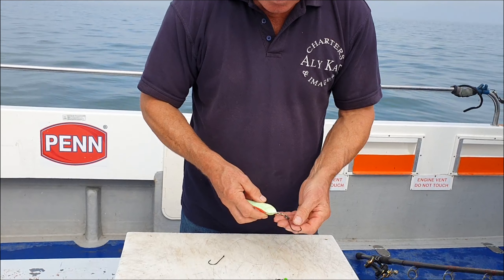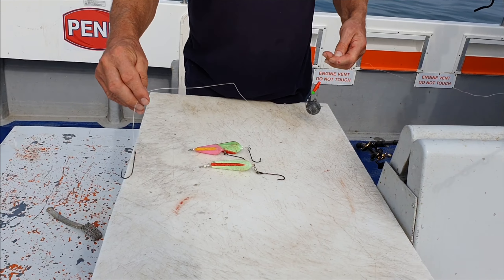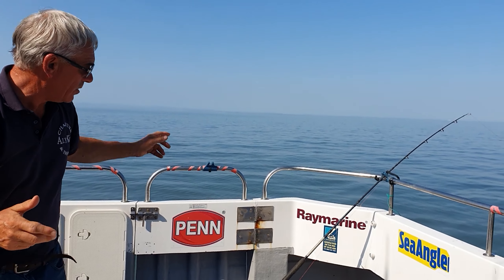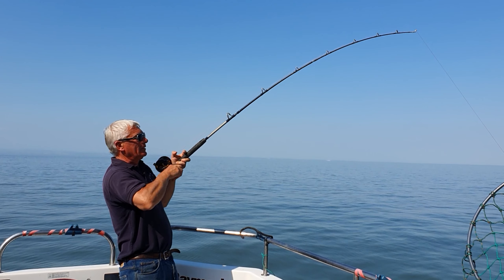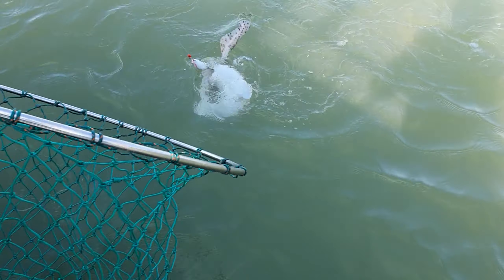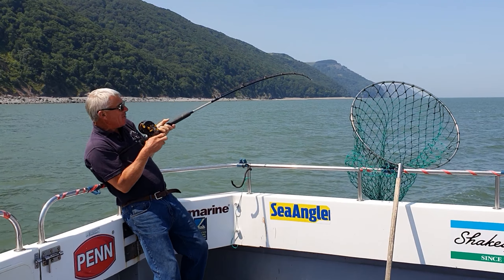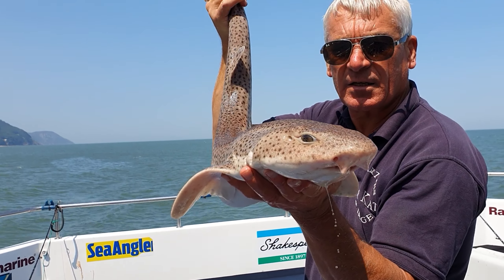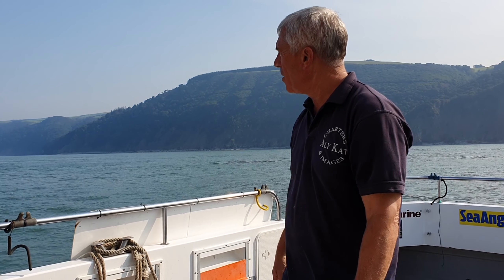Alykat Tails... Bull Huss Fishing in the Bristol Channel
In part 4 we look at the mighty bull huss. Its prehistoric nature makes it an attractive target to any boat or shore angler. We talk you through baits, rigs, ground so you'll be well prepared for your next trip. look out though... these things has a serious attitude problem!